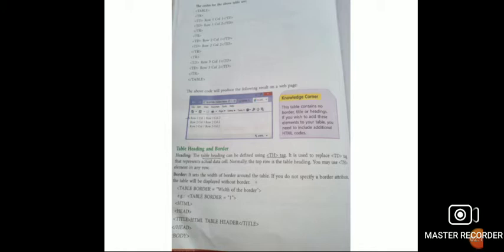Html unit 2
Standard 7 computer